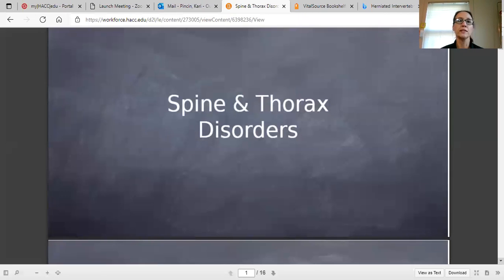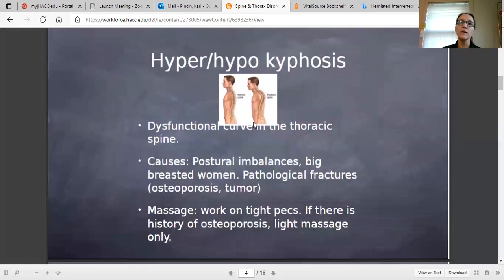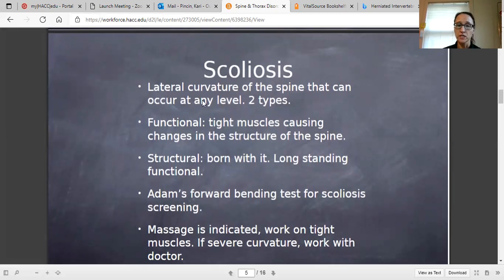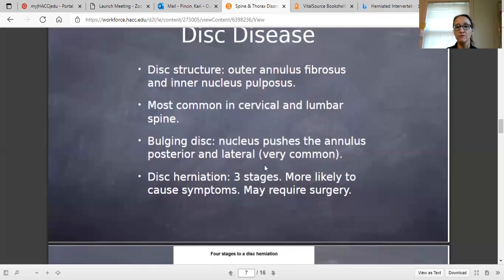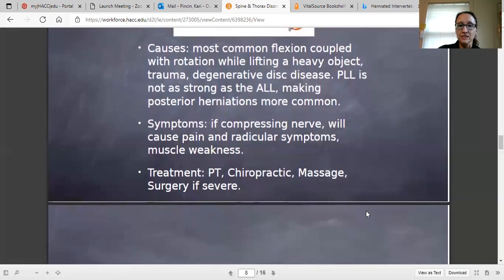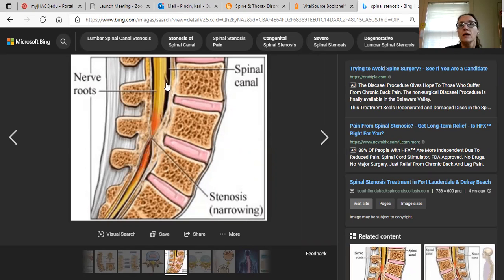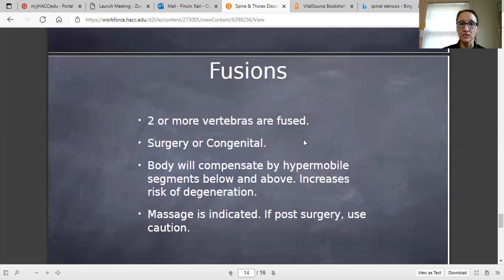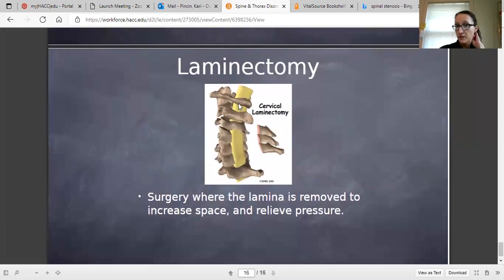Disorders of the Spine and Thorax